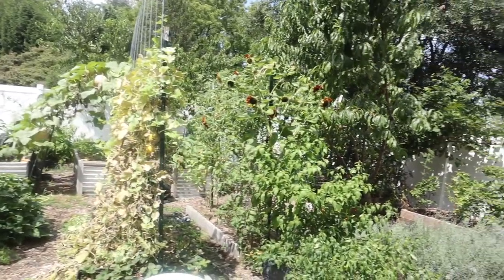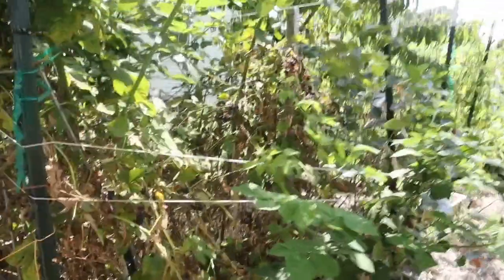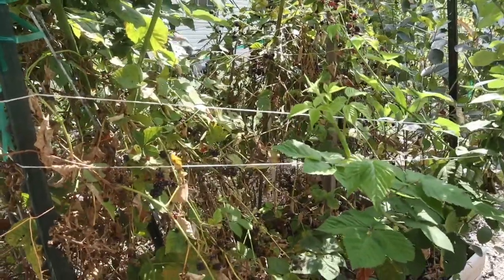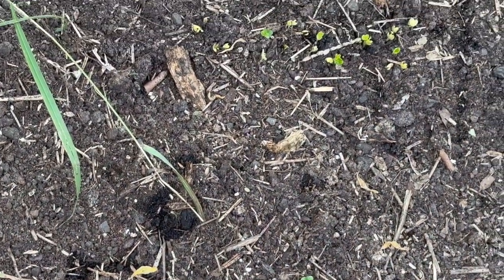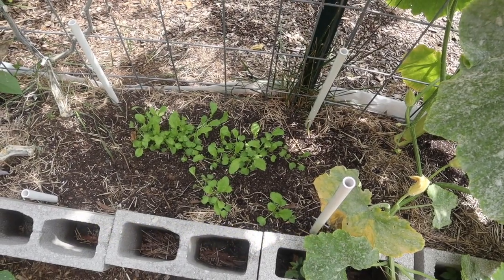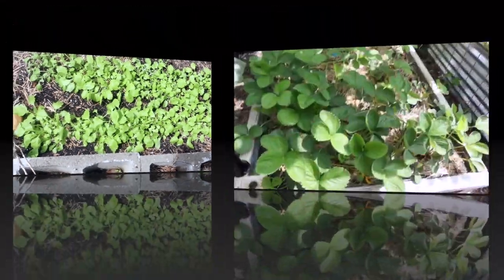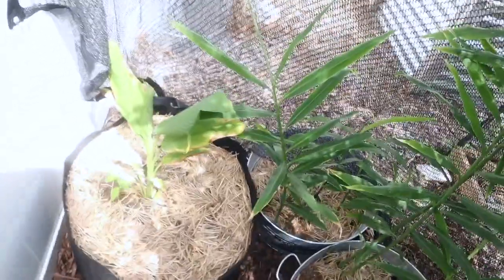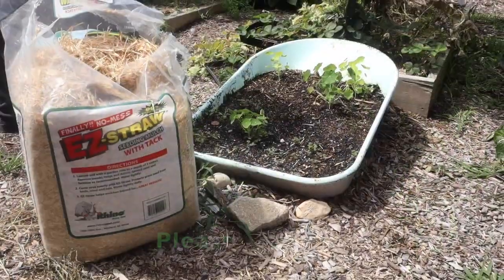Gardening E94-What's Happening in the Garden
Happy September 1st.  The summer season flew by in the blink of an eye.  August was pretty hard on the garden.  With the humidity and the heat, most of my garden did not fare well.  This is a quick update on what is happening in the garden.  Enjoy!